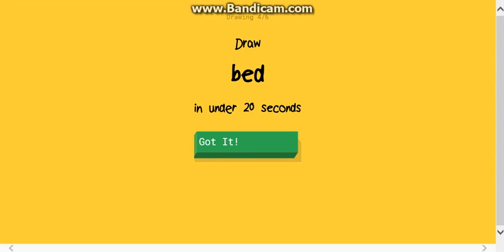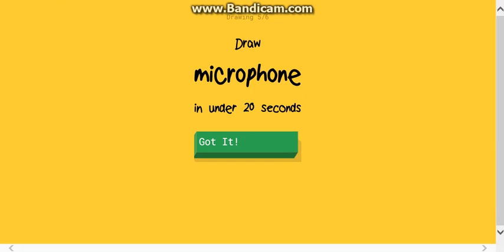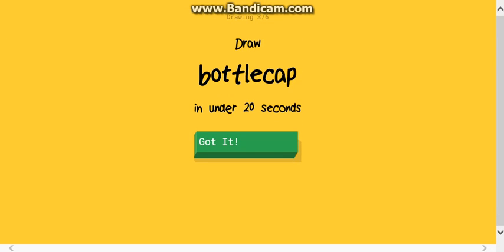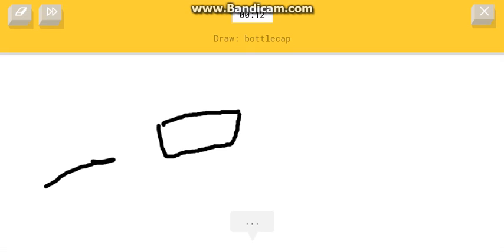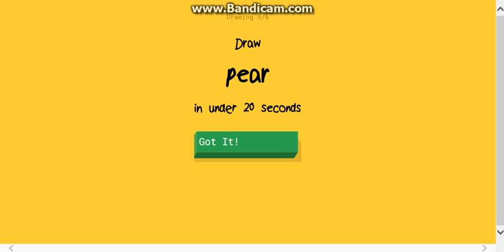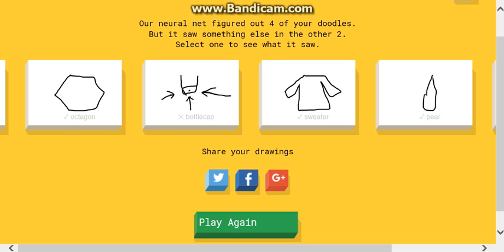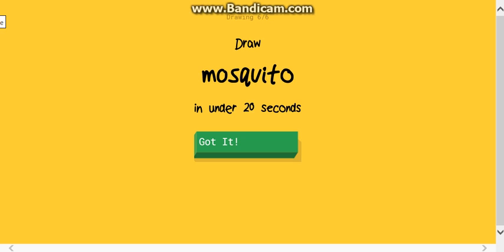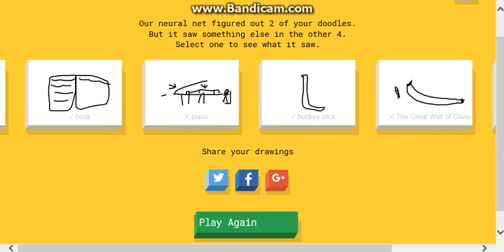Quick Draw (better sound quality)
The video is not so boring and the sound quality has improved by a ton.